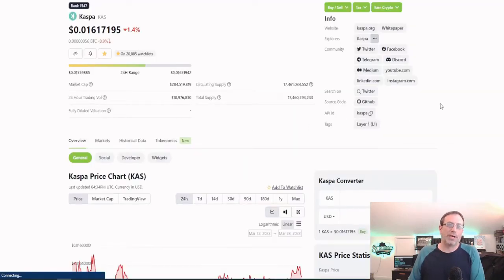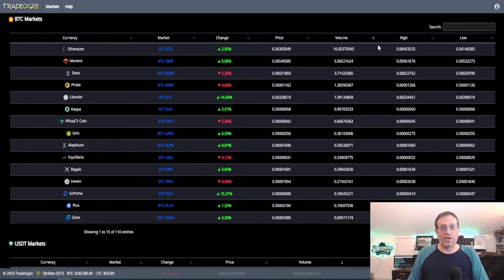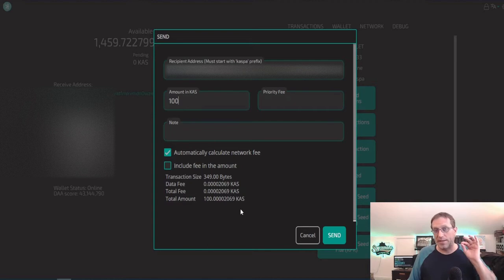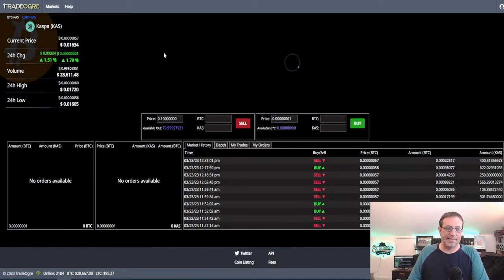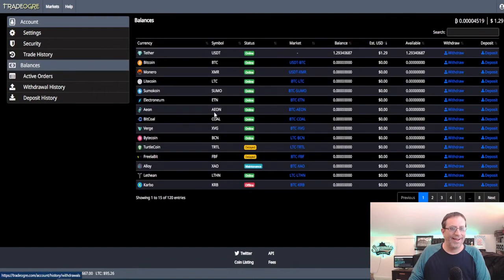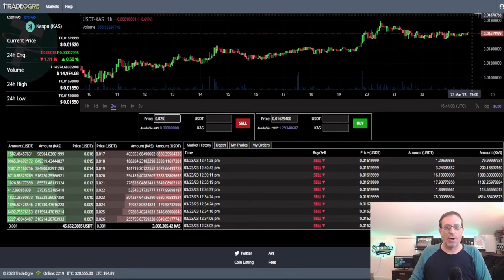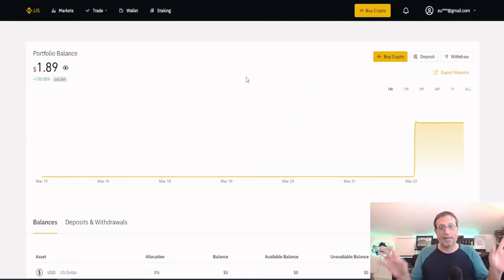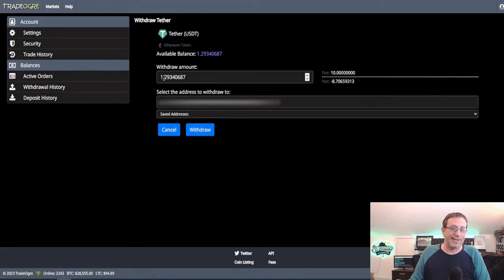How To Sell Crypto And Deposit It Into Your Bank Account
So I had a question from one of my viewers and he asked how do I  Sell Crypto And Deposit It Into Your Bank Account? In this video I'll show you how to sell you crypto using TxBit and deposit It Into your bank account. It's a how to, take your crypto, exchange it for stable coins and then move it to your bank account for paying bills or buying that lambo!!